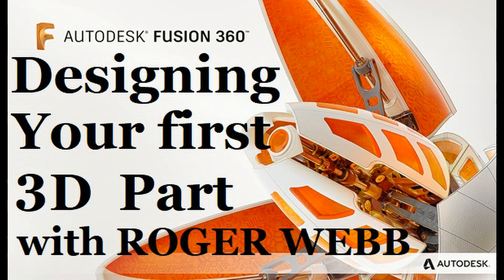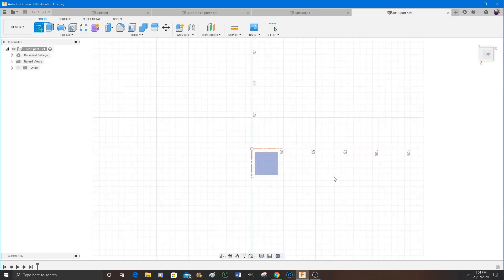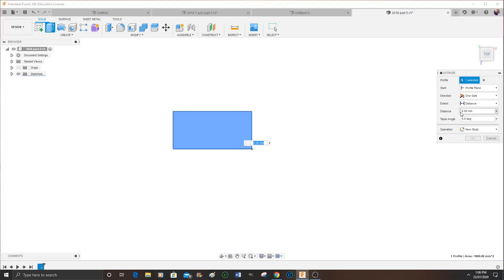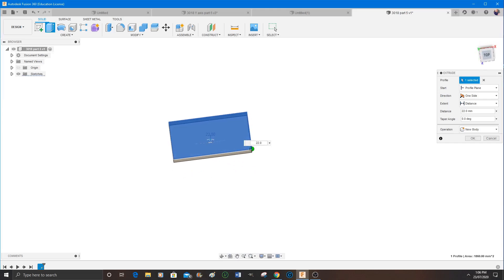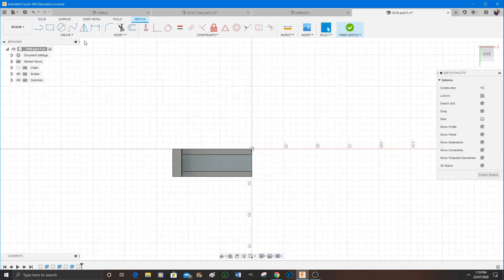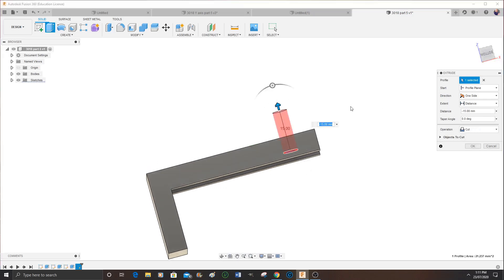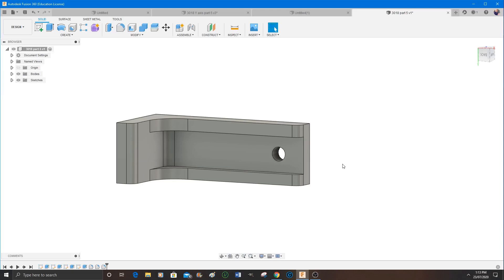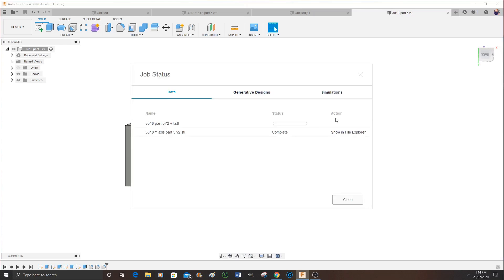467 Fusion 360 for absolute beginners designing your first 3D part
Video 467 A Fusion 360 tutorial by Australian Inventor Roger Clyde Webb for absolute beginners designing your first 3D part.

Myrtle                        USD$50
Blackwood                 USD$50
Oak                           USD$50
+ shipping